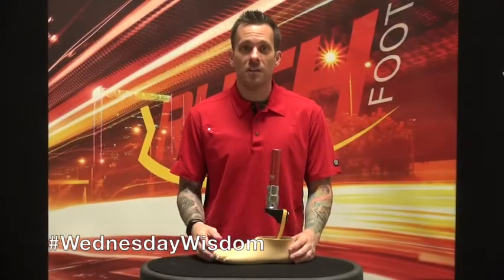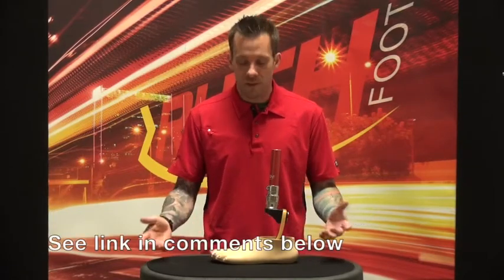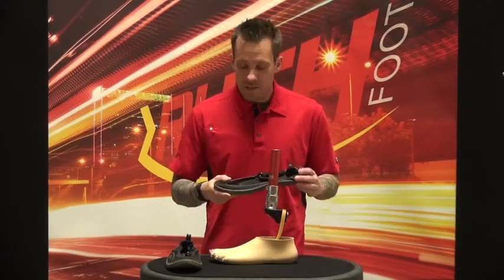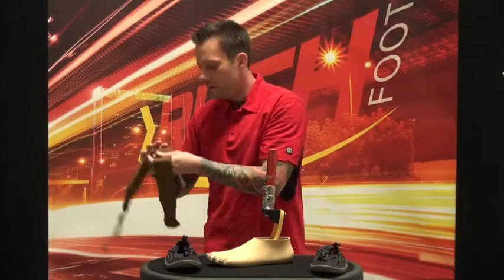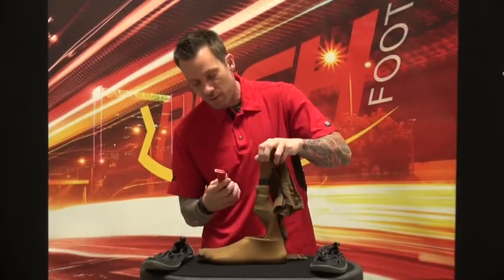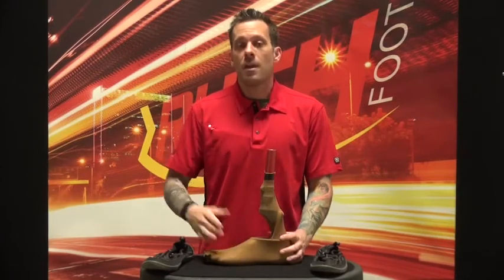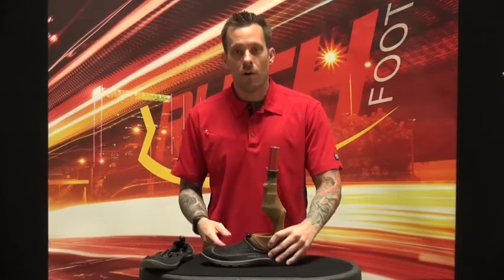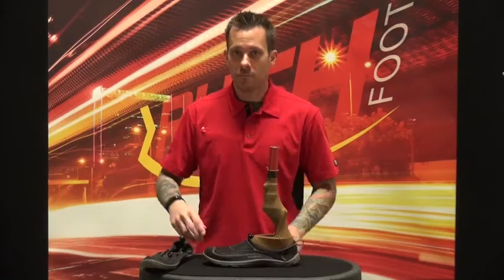Tips for a Day in the Water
Summer is here and we all want to spend time at the beach or the pool. This WednesdayWisdom shares a couple simple tips to help keep clean during your day at the beach. Check the links below for more tips